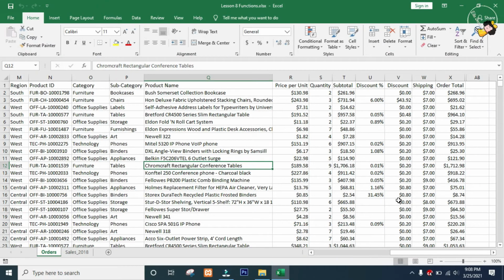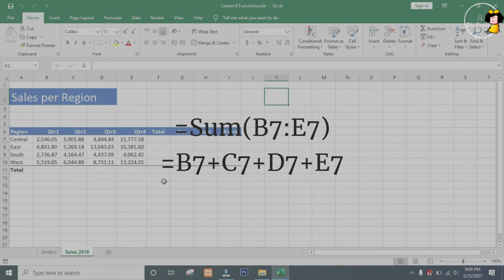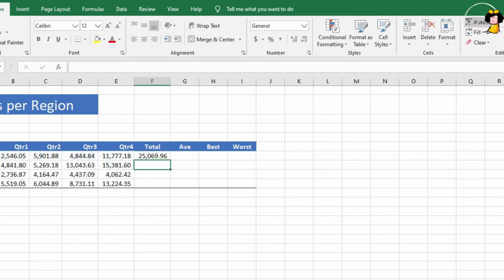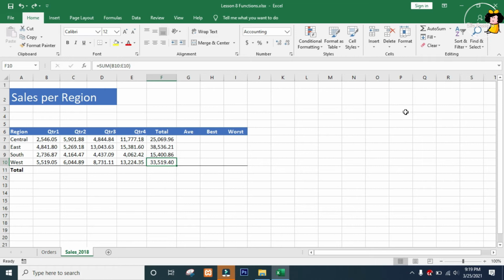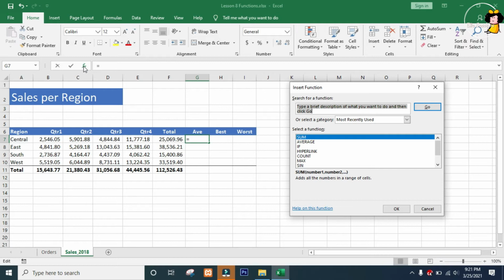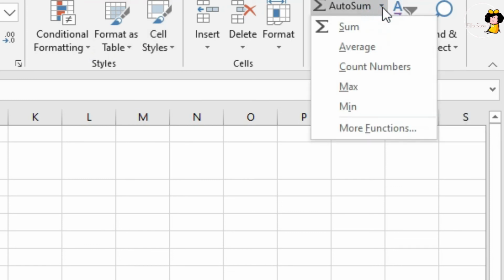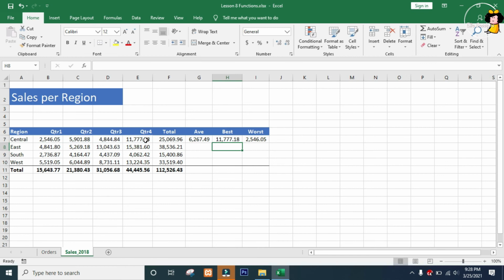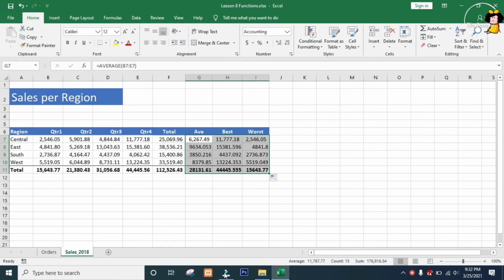Learn how to use FUNCTIONS in Excel | Excel Tips & Tricks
This is an excel tutorial for beginners who wants to learn how to use function in Excel and what are the important parts of it. Four most common functions that professionals use are SUM, AVE, MAX & MIN.

Please note that I am using Microsoft Excel 2019 on a Windows PC with all options set to default on all of my uploaded videos, don't worry these works also in different versions.